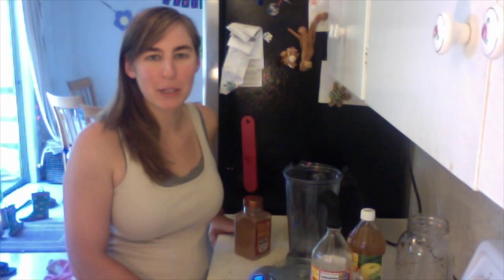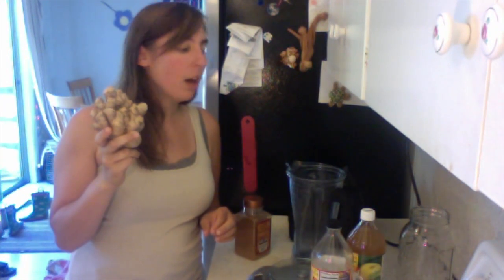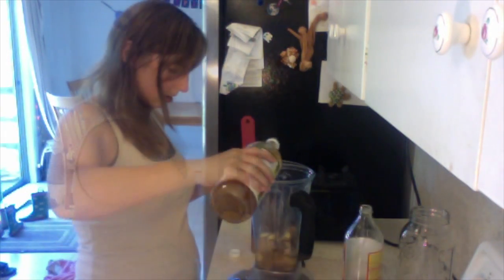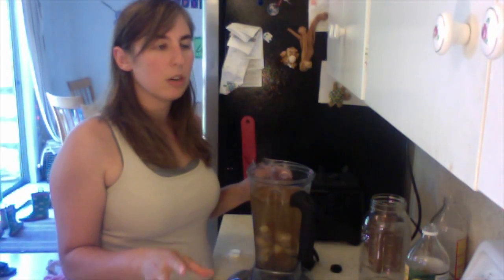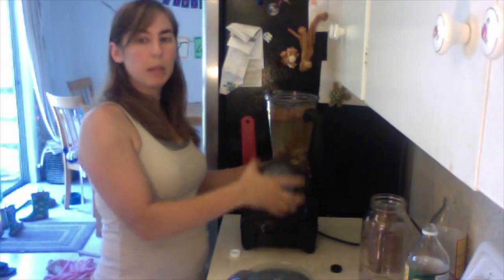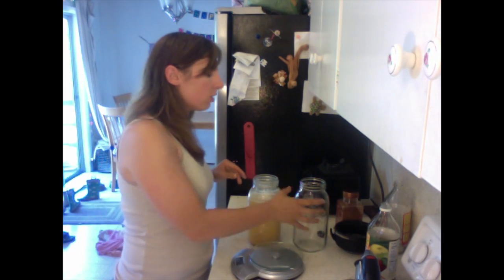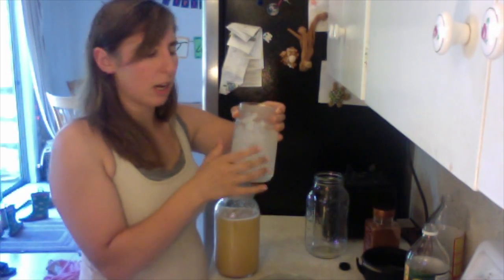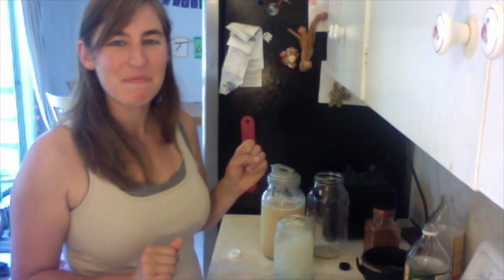Food Much? Episode 2 - Good Girl Moonshine Concentrate (THM - FP)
Nili's Good Girl Moonshine Concentrate

200g-300g of fresh ginger root (unpeeled for simplicity)
2 and 1/2 cups of raw apple cider vinegar
4 cups of water
2-3 Tbsp. of cinnamon (optional)

Break ginger root into smaller pieces and add to blender. Add the rest of the ingredients to the blender and blend until smooth. Pour mixture through a cheesecloth or nut milk bag to strain out the fiber. Throw away the fiber. To make one quart of GGMS fill a quart jar with ice and water and add 75-90g (5-6 Tbsp) of concentrate, stir and enjoy!

Want to send us something? Ship to:
Indigo Nili
11124 NE Halsey St. #426